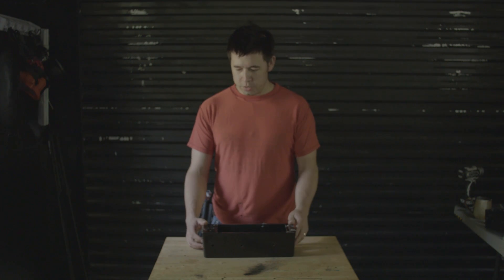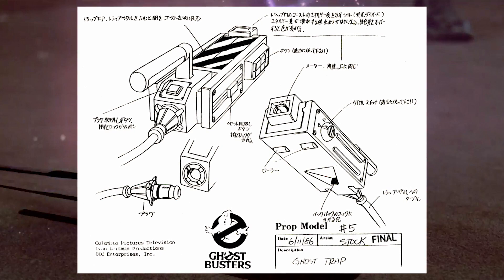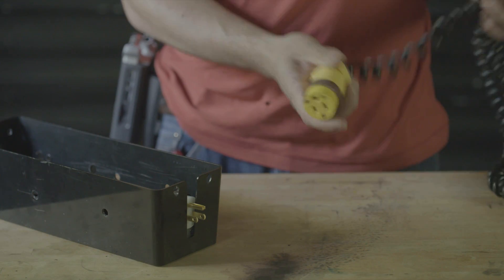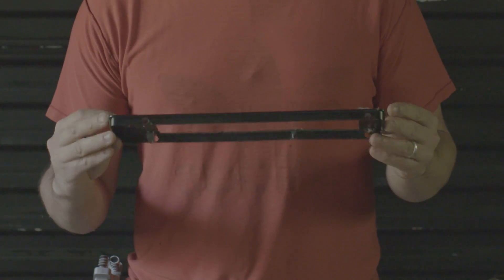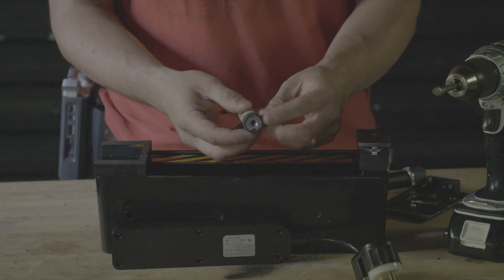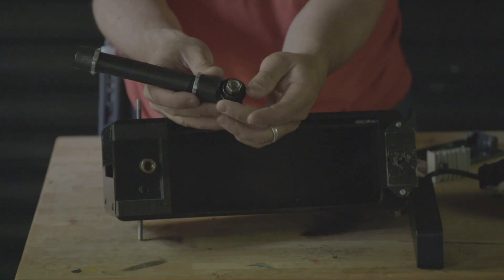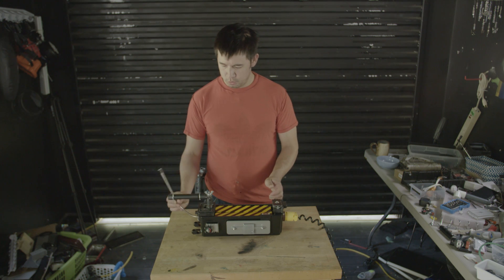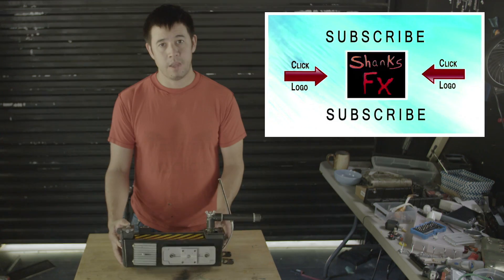Ghostbusters "Surge Protector" Trap | Shanks FX | PBS Digital Studios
As a young boy, I always thought surge protectors looked like Ghostbuster ghost traps.

With the new Ghostbusters film coming out, I thought why not live out a childhood fantasy and actually turn a surge protector into a ghost trap.

Sean Bishop's ghost trap plans were an invaluable resource.

I will also be posting detailed images of parts used in this build in the same dropbox folder.  I think getting the nuts, bolts, and PVC materials for trap will be easier to find at your local hardware store.

Here is a Amazon product list to many of the items used...

One day, I do want to put servo motors in this trap, and also a foot pedal switch.

Camera by: Kyle Platz

In Association with: PBS Digital Studios